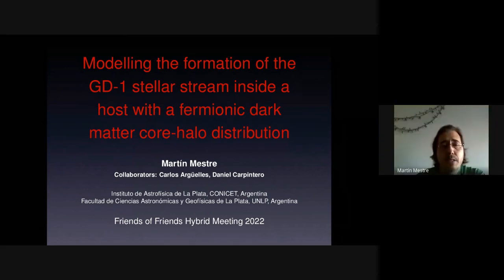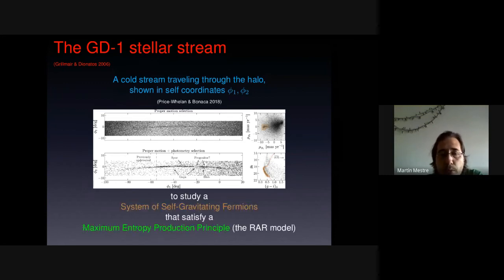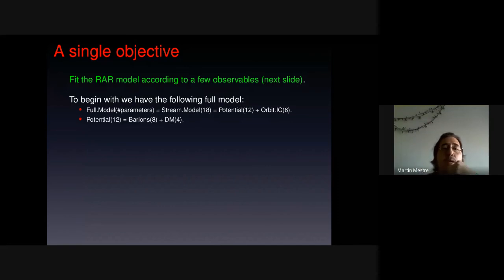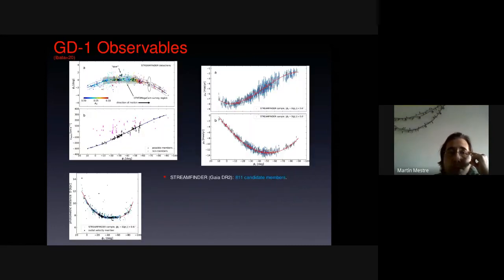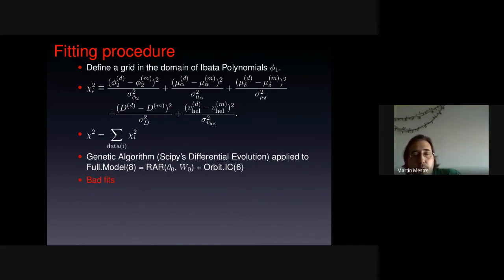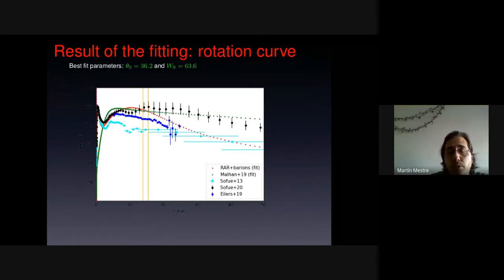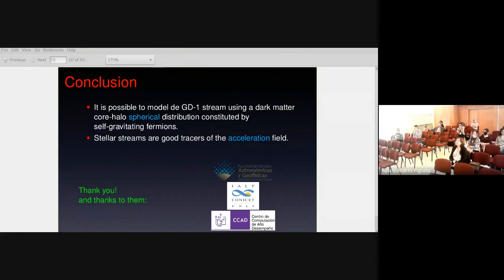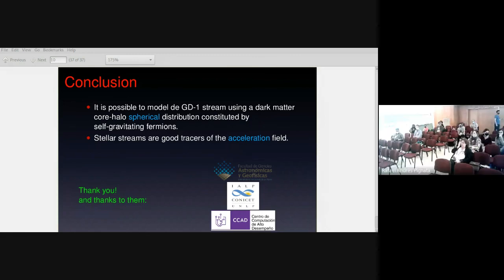FoF 2022 - Martín F. Mestre: Modelling the formation of the GD-1 stellar stream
Contributed talk presented on Wednesday, April 20 at the XI FoF meeting (2022) held in Cordoba, Argentina.
Full title: "Modelling the formation of the GD-1 stellar stream inside a host with a fermionic dark matter core-halo distribution."

Stellar streams are a consequence of the tidal forces produced by a host galaxy on its satellites (i.e. globular clusters and dwarf spheroidals). As the self-gravity of stellar streams is almost negligible, they constitute excellent probes of the gravitational potential of the host galaxy. For this reason, some Milky Way stellar streams have been used to put constraints on the dark matter (DM) total mass and shape, under empirical DM distributions (i.e. NFW, logarithmic, etc). In particular, Malhan & Ibata (2019) have fitted the GD-1 orbit embedded in an axisymmetric NFW potential plus barions, obtaining that the density flattening of the dark halo is slightly oblate. In this work we consider an alternative DM model for the halo hosting GD-1, as previously deduced from first principles by means of the maximization of a coarse-grained entropy for self-gravitating fermions. Thanks to a self-consistent inclusion of the Pauli principle, the most general DM density profile out of this mechanism develops a degenerate compact core surrounded by a diluted halo that resembles the King profile. As recently shown, the latter is able to explain the galaxy rotation curves, while the dense DM core can mimic the central Black Hole (BH). Remarkably, we show that it is possible to model the GD-1 stellar stream with such a fermionic core-halo distribution, while at the same time the degenerate DM core lying at the center is in agreement with the orbits of the S-stars at Sagittarius A* without the need to assume a central BH. For this task, we have used a genetic algorithm in order to fit both the stream orbit’s initial conditions and the fermionic halo. We modeled the barionic potential with a bulge and two disks (thin and thick) with fixed parameters according to the recent literature. The stream observable is 6D phase-space data from Ibata et al. (2020), including the Gaia DR2 survey.